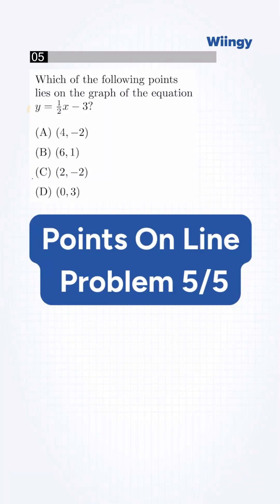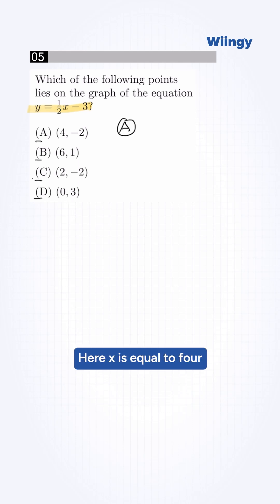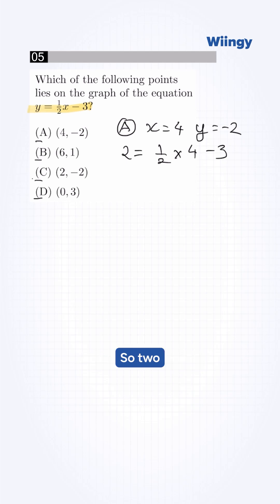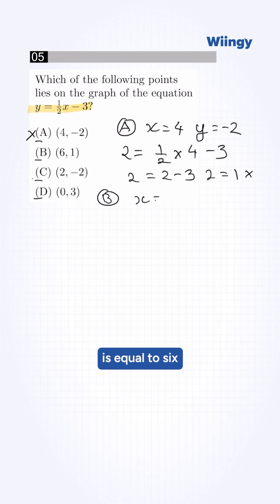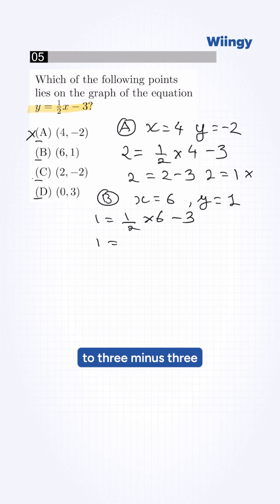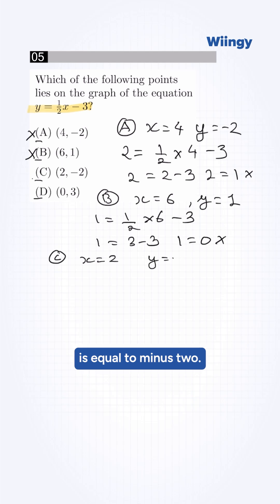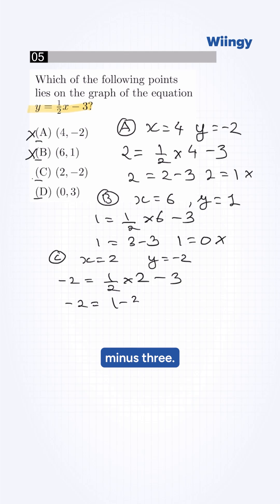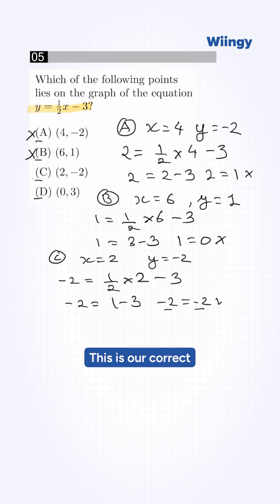SAT Math Points On Line Drill: Problem 5/5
Confused about finding which points lie on the graph of a line? 🤔 In this quick SAT math hack, we’ll teach you how to determine which point lies on the equation y = 1/2x - 3. This will help you solve similar SAT problems quickly and confidently!

About Wiingy:
Wiingy offers personalized 1-on-1 online tutoring and live online classes across a wide range of subjects, helping students achieve their academic goals. From coding to math, science, and languages, discover how Wiingy can boost your learning journey.